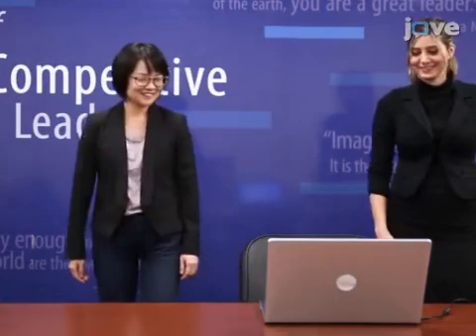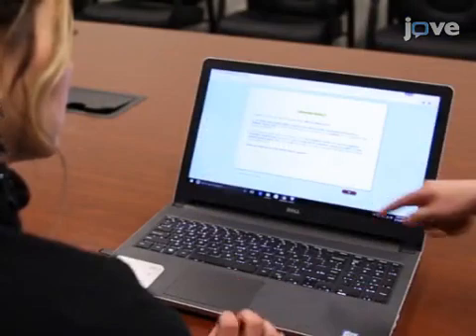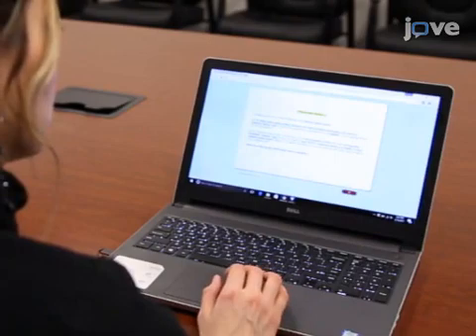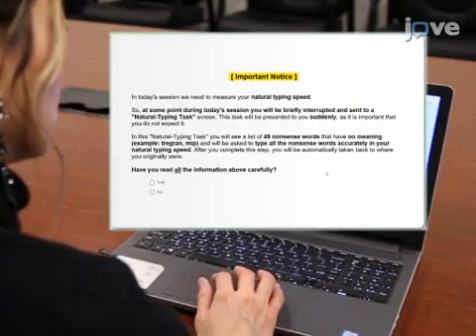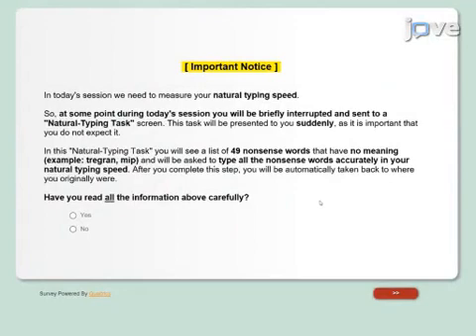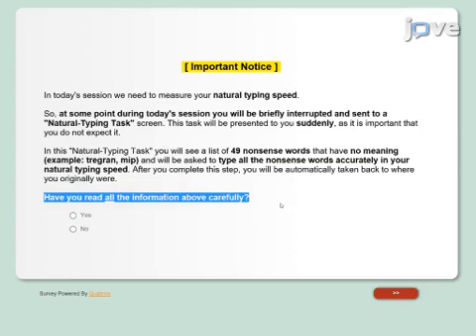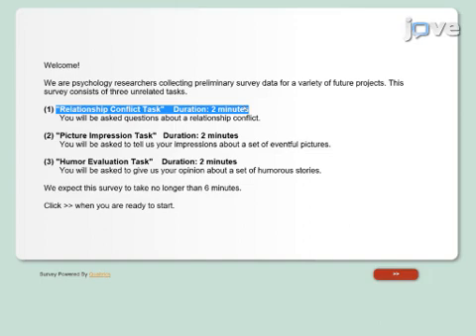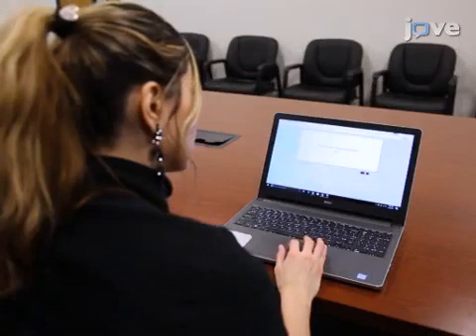Testing Activation & Pursuit Of Abstract Thinking Goal l Protocol Preview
Task Interruption and Resumption Paradigm for Testing the Activation and Pursuit of an Abstract Thinking Goal -  a 2 minute Preview of the Experimental Protocol

Jae-Eun Namkoong, Marlone D. Henderson
University of Nevada, Managerial Sciences Department; University of Texas, Department of Psychology;

This protocol was designed to test the activation and pursuit of cognitive goals (e.g., an abstract thinking goal) using the task interruption and resumption paradigm. The protocol is suitable for cognitive goals that are automatically pursued once activated, as the distraction procedure prevents goal pursuit during the interruption period.